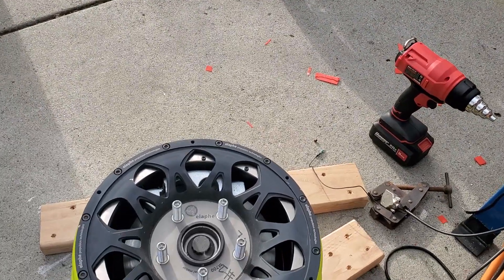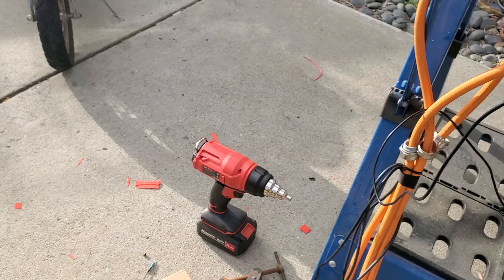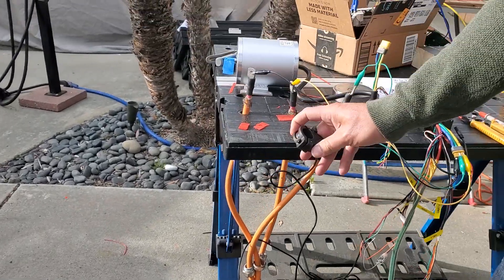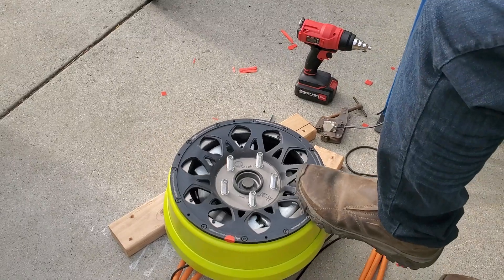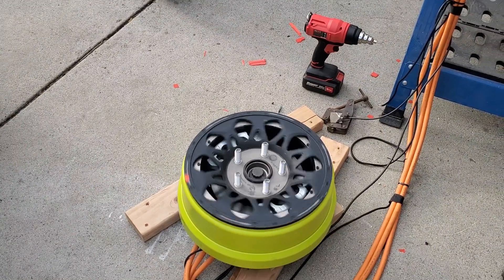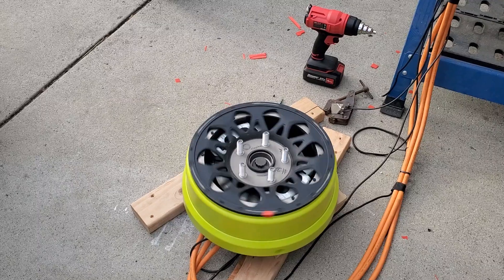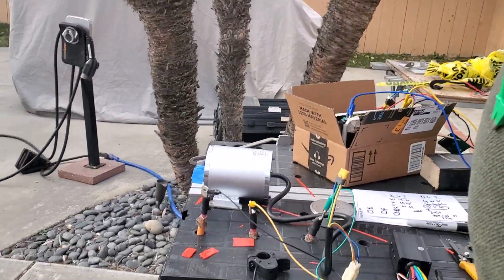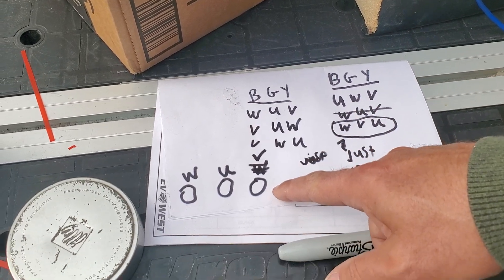Elaphe M700 Hub Motor For Sale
Salvaged from testing.  Probably never used on a car

I know nothing about this in wheel motor but it would make a great project.  I only have one: I have a second Elaphe that is different and untested.  I got this one spinning with an e-bike controller just to show it working at low power.

"An in-wheel motor with a wide range of possible applications, from electrification of existing platforms to bottom-up developed electric cars and light commercial electric vehicles. Designed around multiple standard OEM brakes and bearings, it’s as close as it gets to a plug and play electrification. Available in disc or drum brake versions.

Nominal voltage 100 V - 400 V

Peak torque 700 Nm

Top speed 1500 rpm

Peak power 75 kW

Continuous power 50 kW